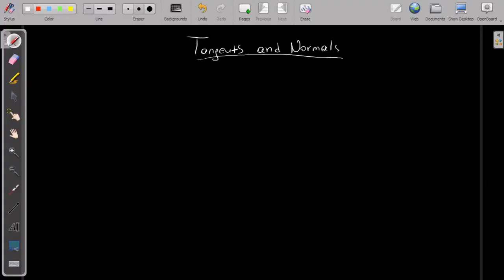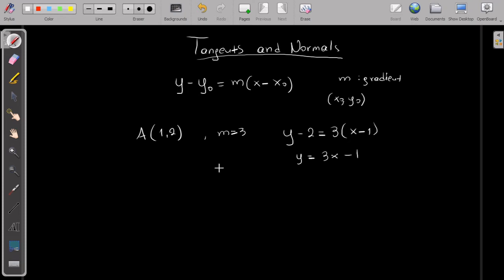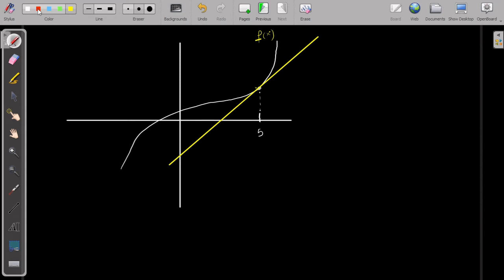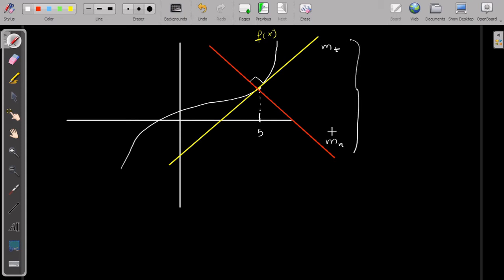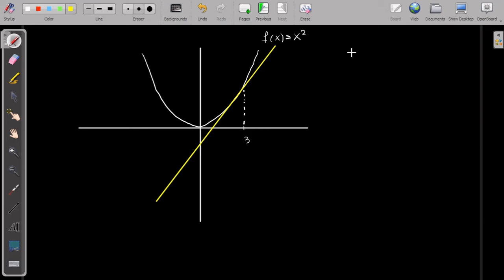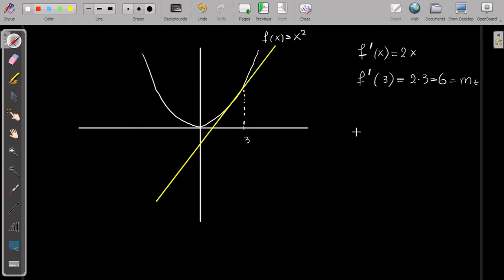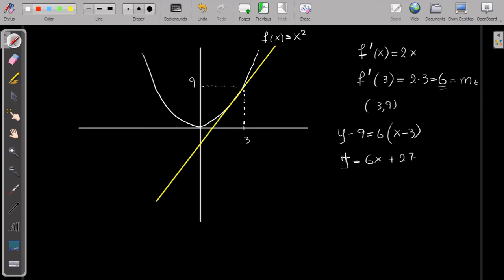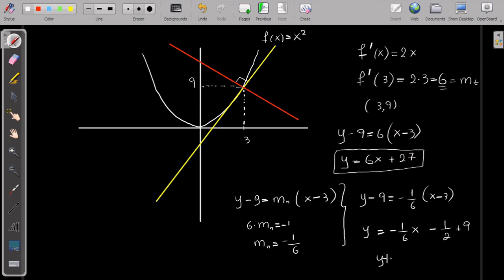Tangents and Normals IB Math AI & AA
Calculate the equation of a Tangent and a normal of on a specific point of a function. Topic Calculus